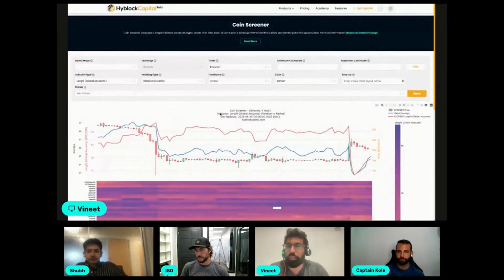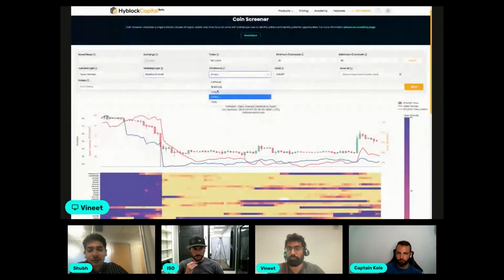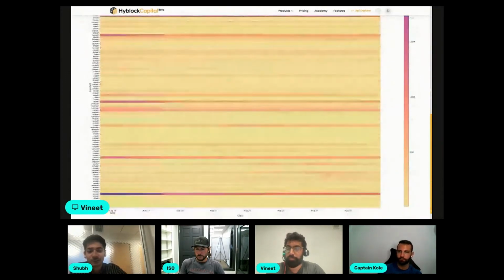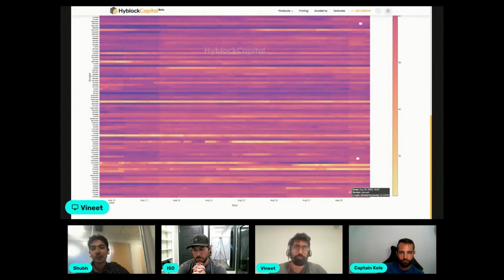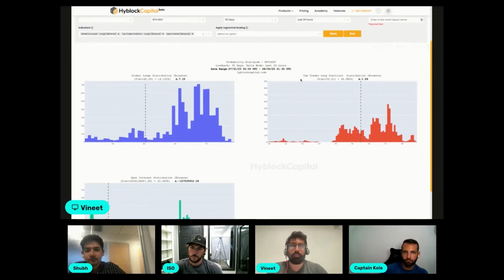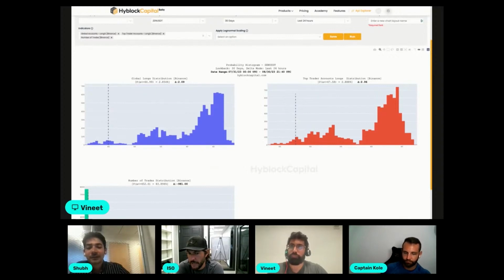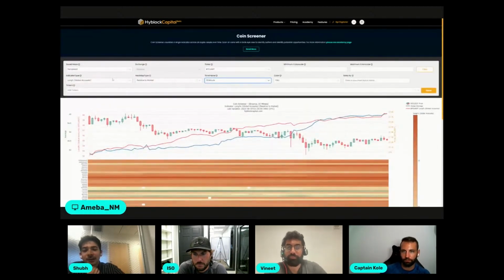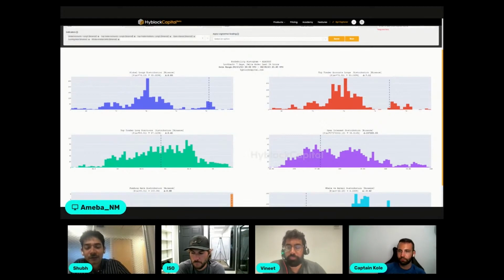Liquidity Theory Masterclass Stream Summary !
READ ME

Tools of the Trade Weekly Market Review - where we discuss all things crypto, identify liquidity, and help you navigate the markets.

Powered by Phemex - The best non-KYC cryptocurrency derivatives exchange that allows for $50,000 daily withdrawals!

With published proof of reserves and transparent customer liabilities updated in real time Phemex is quickly becoming the fastest, most trusted exchange for traders globally.

Want to stay up to date with everything happening at Tools of the Trade?

Ready to take your trading to the next level? Hyblock Capital offers traders the unique ability to identify liquidation levels in real time to help you gain an edge against the herd.